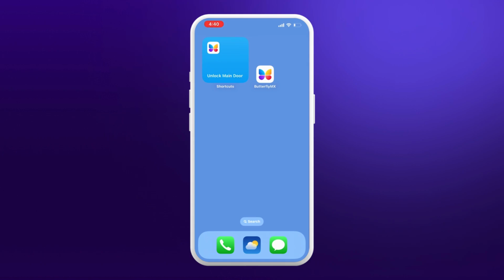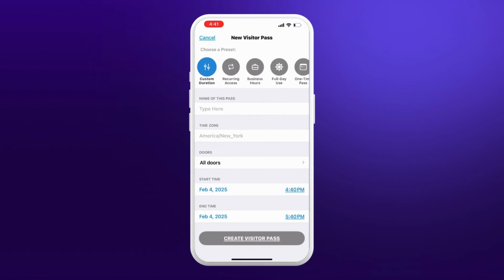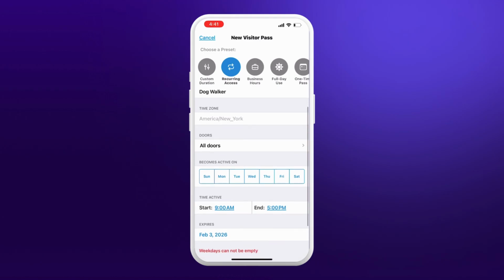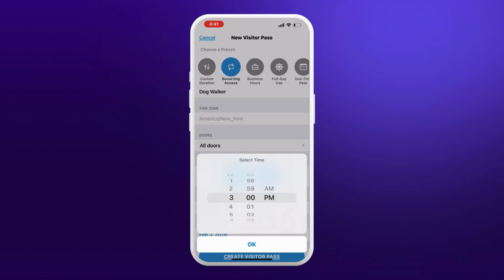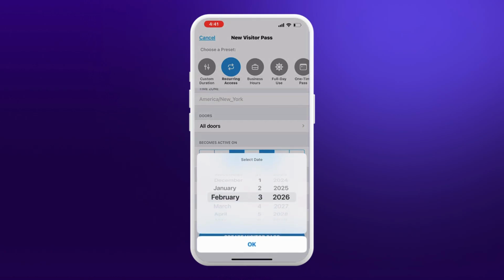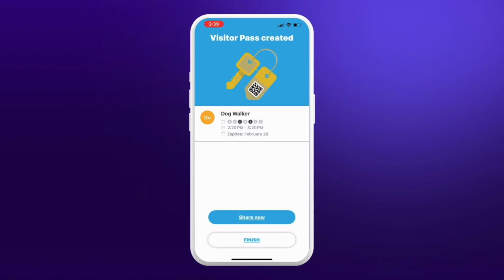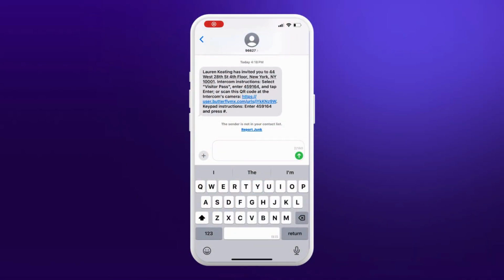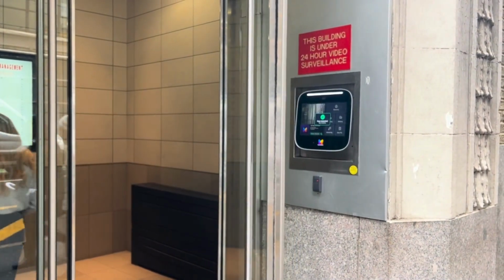How to Use ButterflyMX Visitor Passes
This video covers how to use ButterflyMX Visitor Passes.